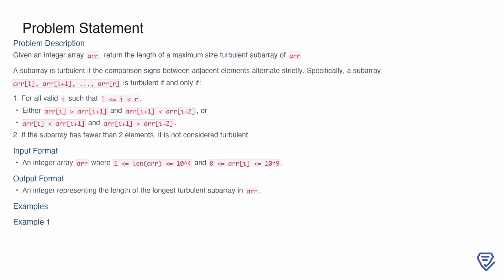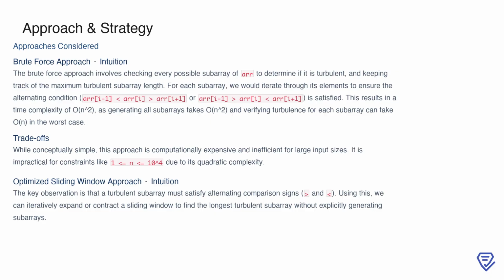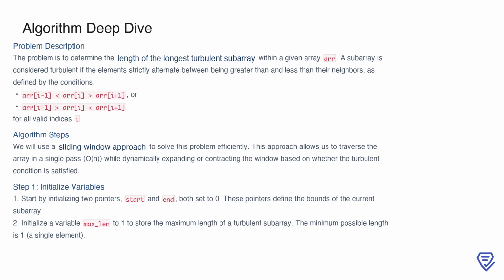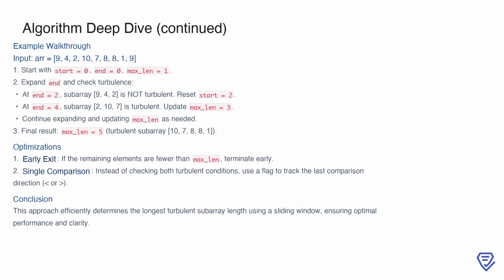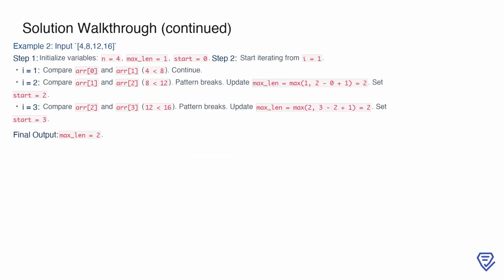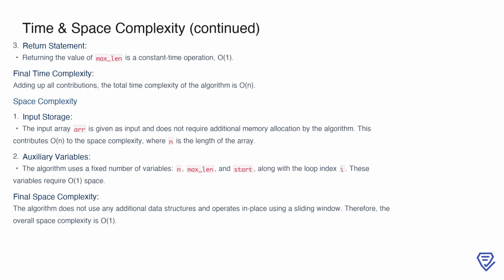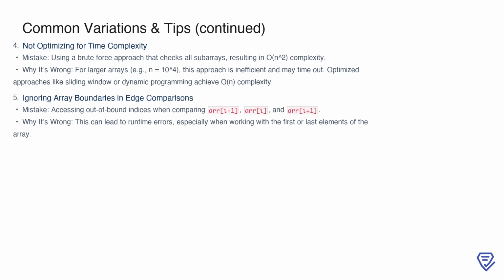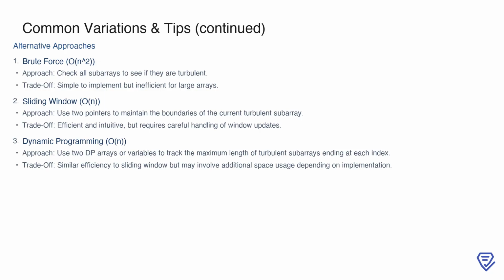LeetCode 978: Longest Turbulent Subarray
Difficulty: Medium

📚 Topics: Array, Dynamic Programming, Math, Sliding Window, Two Pointers

⏱️ Timestamps:
00:00 - LeetCode 978: Longest Turbulent Subarray
00:19 - Problem Statement
01:04 - Problem Statement (continued)
01:36 - Problem Statement (continued)
02:06 - Problem Statement (continued)
02:37 - Approach & Strategy
03:47 - Approach & Strategy (continued)
05:01 - Approach & Strategy (continued)
05:55 - Algorithm Deep Dive
06:56 - Algorithm Deep Dive (continued)
08:01 - Algorithm Deep Dive (continued)
09:00 - Algorithm Deep Dive (continued)
10:05 - Python Implementation
10:54 - Java Implementation
11:16 - Solution Walkthrough
12:39 - Solution Walkthrough (continued)
13:39 - Solution Walkthrough (continued)
14:22 - Time & Space Complexity
15:24 - Time & Space Complexity (continued)
16:19 - Time & Space Complexity (continued)
17:10 - Time & Space Complexity (continued)
18:10 - Common Variations & Tips
19:08 - Common Variations & Tips (continued)
19:51 - Common Variations & Tips (continued)
20:47 - Common Variations & Tips (continued)
21:29 - Common Variations & Tips (continued)
22:26 - Conclusion
22:45 - Thank You!